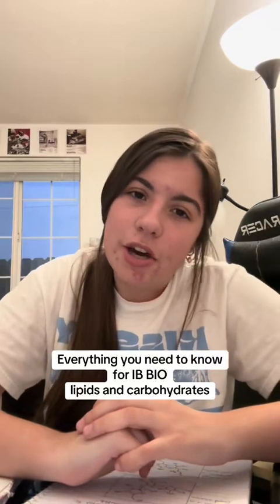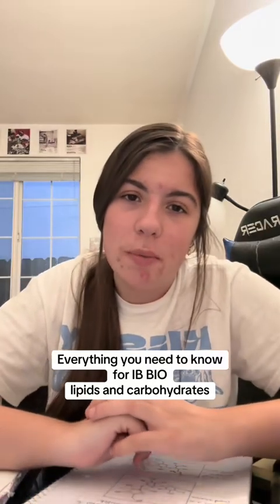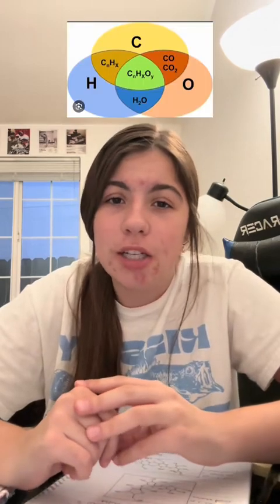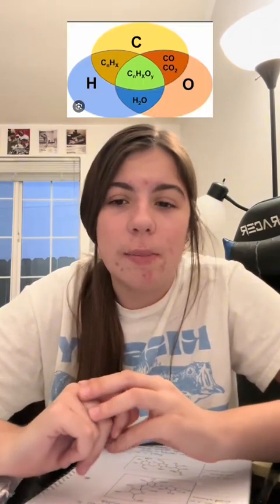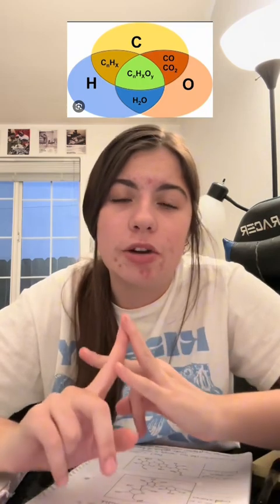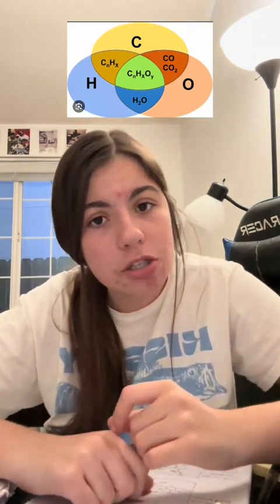IB BIO: Carbohydrates and Lipids